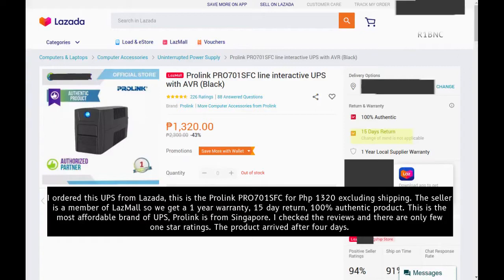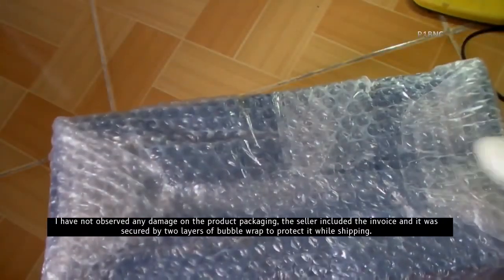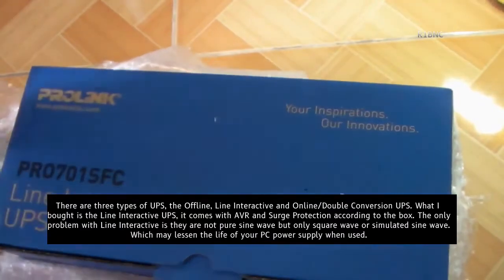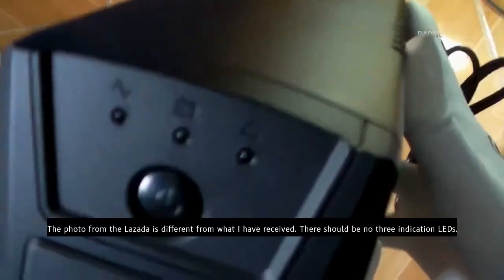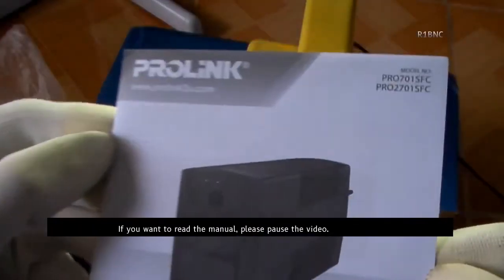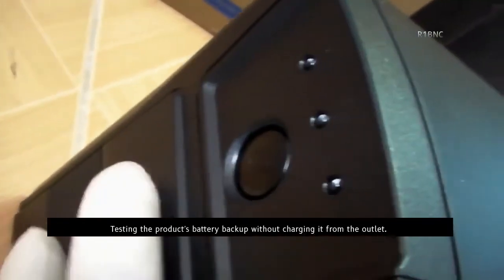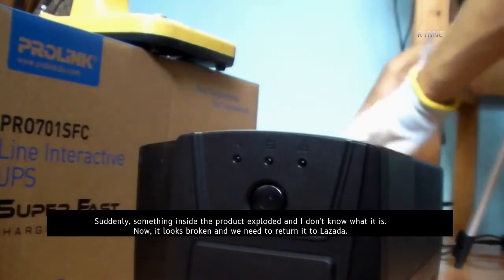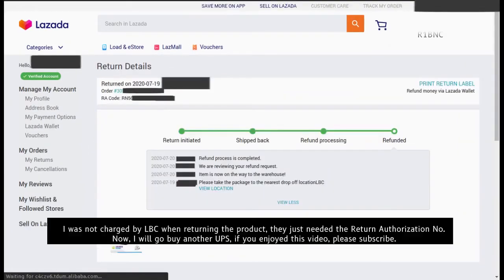Prolink PRO701SFC Line Interactive Uninterruptible Power Supply (UPS) Unboxing